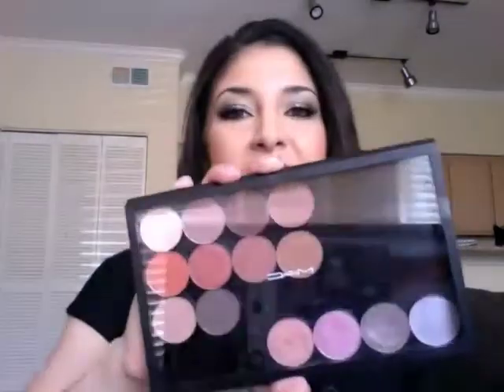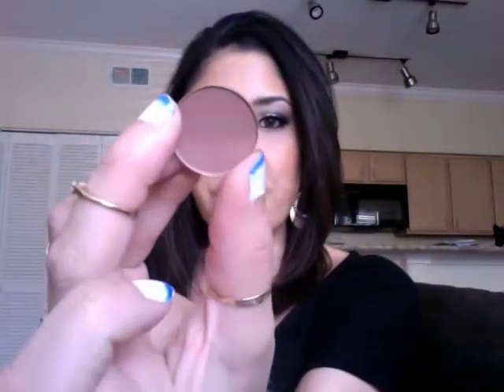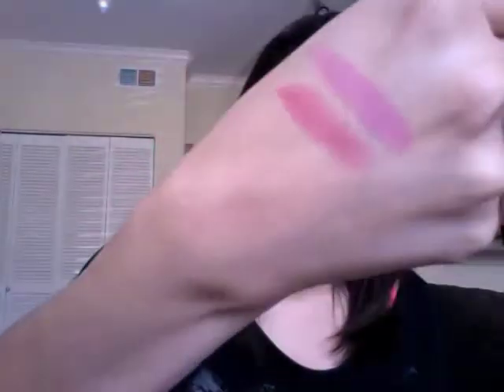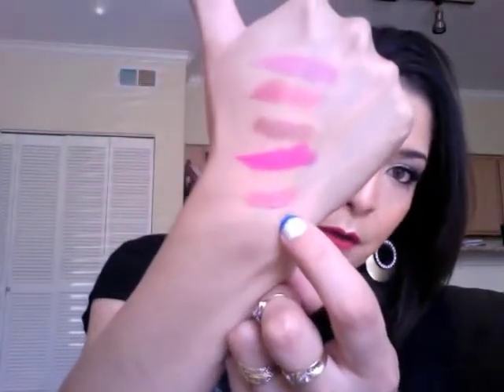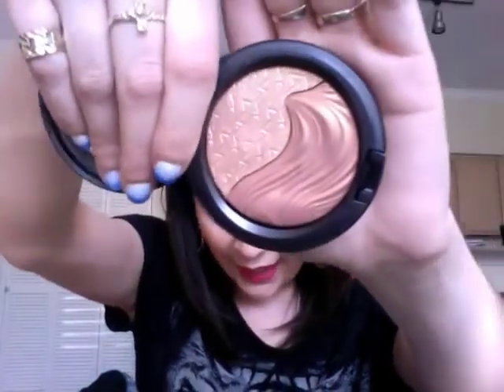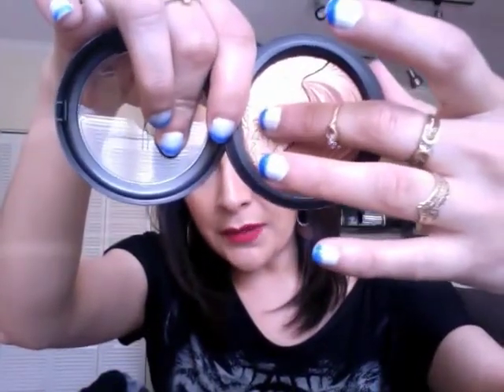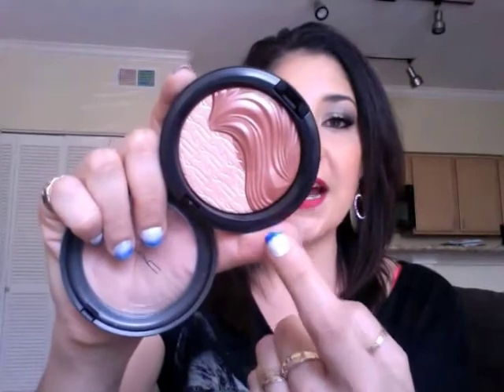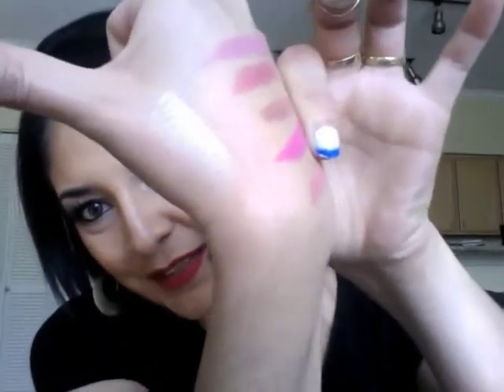MAC Haulage!!!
HUGE MAC Haul featuring the NEW Dimensions Line!!!

MAC Products I mentioned:
Eyeshadows in brule, soft brown, saddle, haux, swish chocolate, brown script, embark, coppering, red brick, & brun
Lipsticks in snob, viva glam II, bombshell, candy yum-yum,
Lipglass in angel
Pro Longwear Foundation - NC30
Matchmaster Foundation - 2.0
Mineralize Skinfinish soft and gentle
Limited Editions: Extra Dimension Skinfinish in double definition & shape the future
Extra Dimension Eye Shadow in zestful

My makeup in this video - only mentioning the obvious :)
LOVE IT! On my lips Sephora Cream Lip Stain in 03 Strawberry Kissed
MAC Mineralize Skinfinish - Medium Plus
Maybelline Tattoo in tough as taupe over my lid FIRST
Eyes: Urban Decay Naked Palette - half baked (over tough as taupe), naked then gunmetal (crease), creep (outer corner), virgin (inner crease highlight).

What I used to record this video: My macbook Pro Laptop